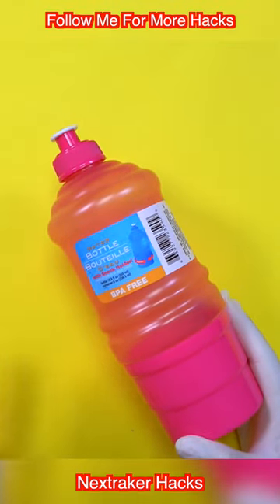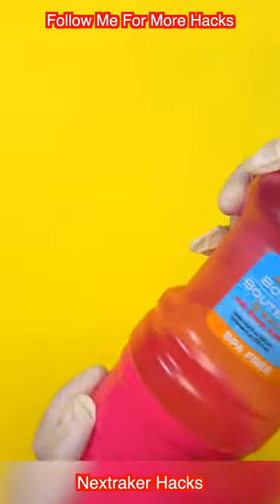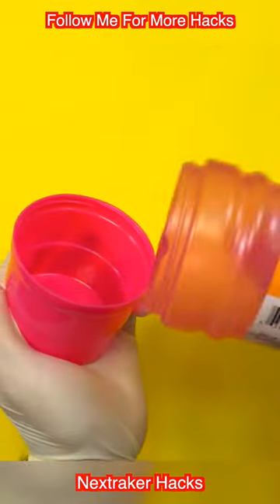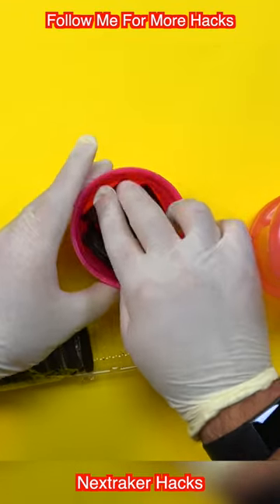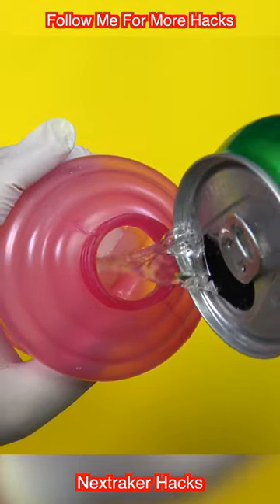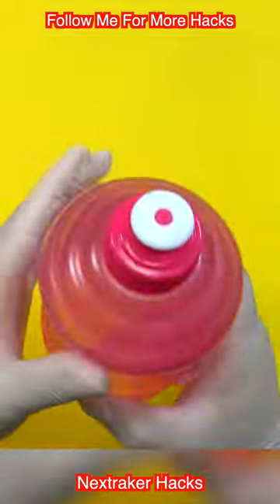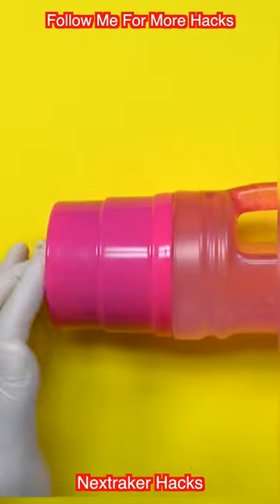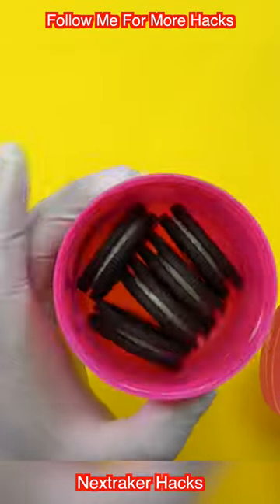Secret compartment bottle